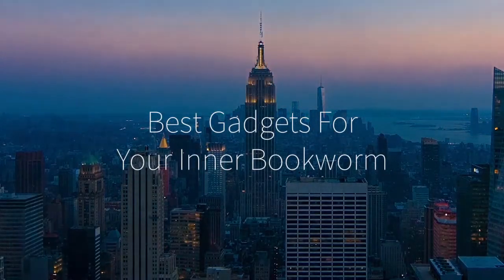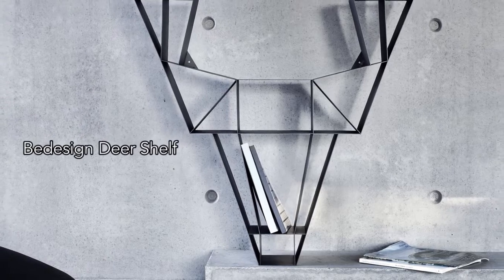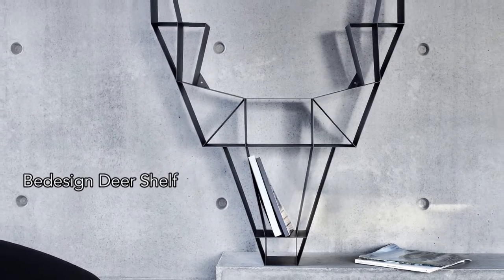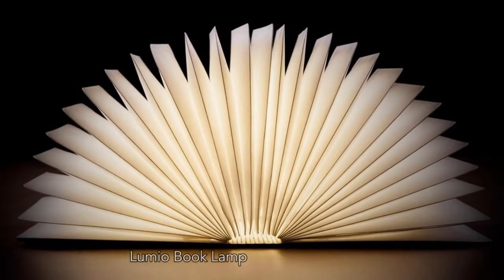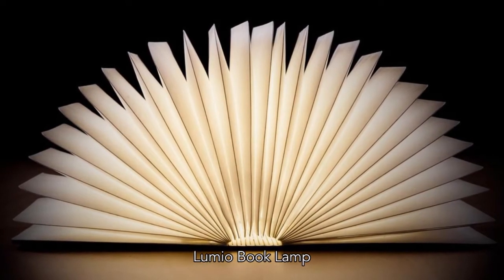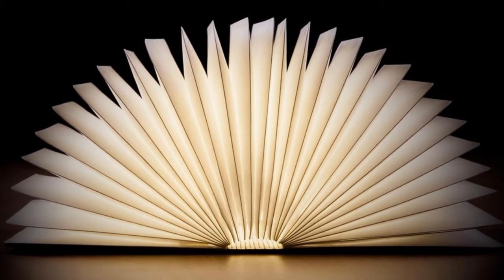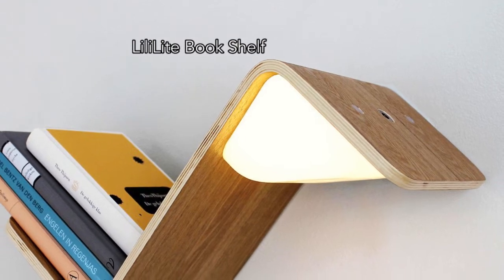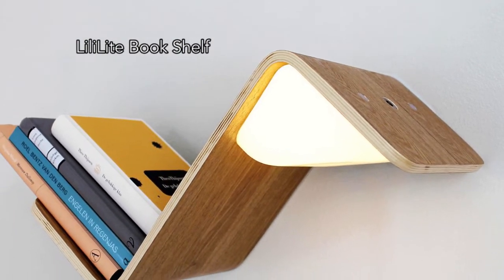Best 2016 Bookish Gadgets to Please Your Inner Bookworm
18 Bookish Gadgets to Please Your Inner Bookworm
by Mark Myerson on 11.04.16
under  Product Roundups

Libraries and snug armchairs are the natural habitat of the bookworm. These contemplative creatures love to devour good stories wherever they can, and will happily wade through thousands of words. If you recognize this description, our roundup of gadgets for bookworms will be right up your alley.

Lumio Book Lamp
18 Bookish Gadgets to Please Your Inner Bookworm

This book-themed wireless lamp provides 8 hours of light wherever you want to read.

Naturally Styled Pendant Lights
18 Bookish Gadgets to Please Your Inner Bookworm

Made from wood, the Naturally Styled Pendant Lights offer energy-saving form and function.

LiliLite
18 Bookish Gadgets to Please Your Inner Bookworm

The light in this multi-functional unit comes on automatically when you pick up a book from the shelf.

Keeping Your Place
The Illuminated Bookmark
18 Bookish Gadgets to Please Your Inner Bookworm

Speaking of light, this ingenious bookmark provides instant illumination.

Electronic Dictionary Bookmark
18 Bookish Gadgets to Please Your Inner Bookworm

What’s that word? The Dictionary Bookmark can help, with 38,000 definitions.

Book Page Holder and Bookmark
18 Bookish Gadgets to Please Your Inner Bookworm

Slip this accessory over your thumb to make one-handed reading that much easier.

Brass Number Clips
18 Bookish Gadgets to Please Your Inner Bookworm

You can mark multiple places in the prose with these beautiful numbered clips.

Pointing Finger Bookmark
18 Bookish Gadgets to Please Your Inner Bookworm

When even more precision is required, the Pointing Finger Bookmark highlights your favorite phrase.

Organizing the Library
Deer Shelf
18 Bookish Gadgets to Please Your Inner Bookworm

Store your reads in style with this deer-shaped shelving.

Build on Brick Bookends
18 Bookish Gadgets to Please Your Inner Bookworm

These bookends double as the perfect base for Lego creations.

Extend Bookend
18 Bookish Gadgets to Please Your Inner Bookworm

The discreet Extend Bookend lets you squeeze a few more books onto every shelf.

Prose in Pixels
Popslate 2 Smart iPhone Case
18 Bookish Gadgets to Please Your Inner Bookworm

The Popslate adds an e-reader display to the back of your phone.

GOESTIME iPhone 7 Case
18 Bookish Gadgets to Please Your Inner Bookworm

Get more reading time on the front screen with the GOESTIME 5500mAh battery case.

IRIScan Wireless Book Scanner
18 Bookish Gadgets to Please Your Inner Bookworm

Make a digital copy of any book or magazine with this pocket scanner.

Wordy Wonders
Book Clock
18 Bookish Gadgets to Please Your Inner Bookworm

Keep track of time while you read with this beautiful bookshelf clock.

Vintage Bookshelf Wallpaper
18 Bookish Gadgets to Please Your Inner Bookworm

This wallpaper makes the smallest apartment feel like a library.

Fully Booked Tent
18 Bookish Gadgets to Please Your Inner Bookworm
Feel at home in the great outdoors with the charming Fully Booked tent.

The Real Book Safe
18 Bookish Gadgets to Please Your Inner Bookworm

No-one will find your valuables hidden away in this camouflaged safe.

301
About
Help Center
Press & Media

Platform
Products We Love
Discounts & Deals
For You
Status

Advertise
Add Your Product
Get the Media Kit
Case Studies